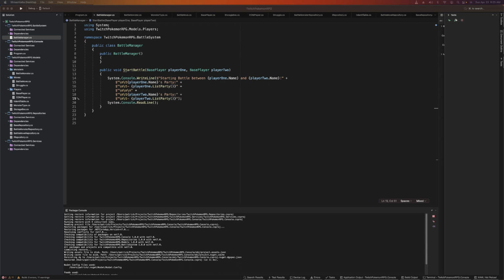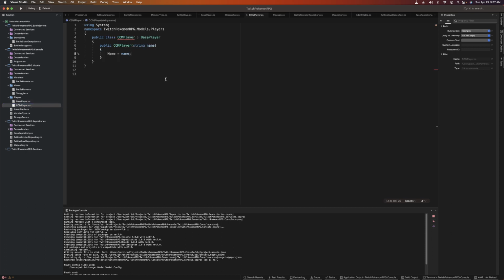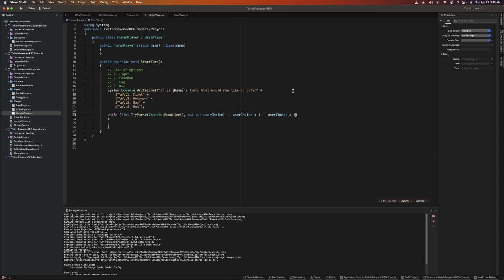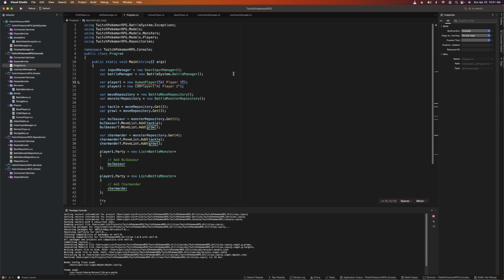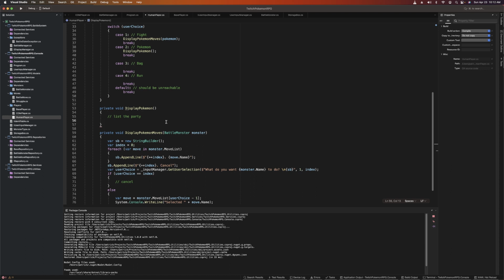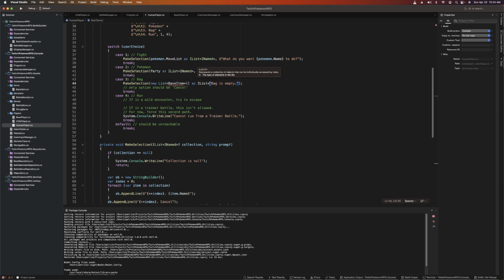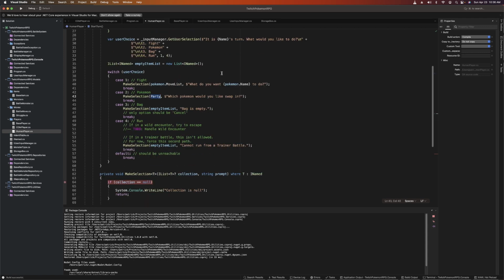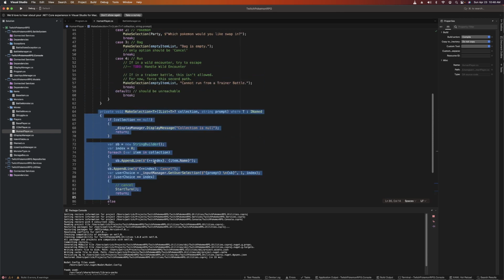Console Game #2 - Pokemon Like Battle System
Streamed on Twitch. This is episode 2 of the Text Based Pokemon-Like RPG game where we build an RPG and learn some intermediate to advanced topics along the way. This series assumes you have an understanding of C# and Visual Studio and moves pretty quickly. Feel free to pause as needed. Don't forget to like, comment, and subscribe so you can get updates for new episodes and definitely head over to the Twitch channel so you can watch live on future episodes.